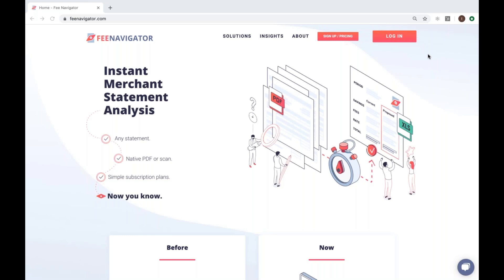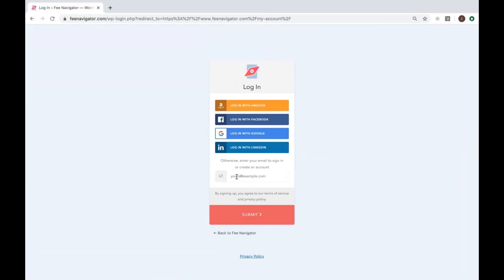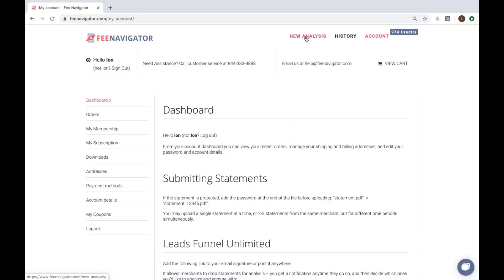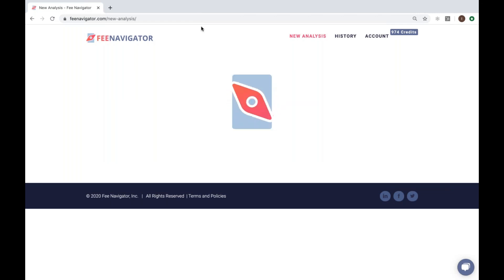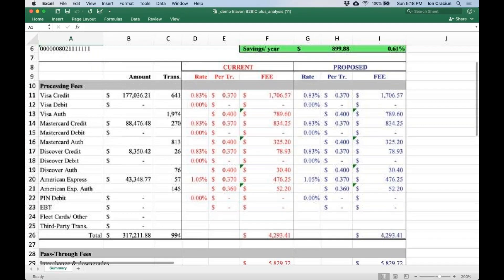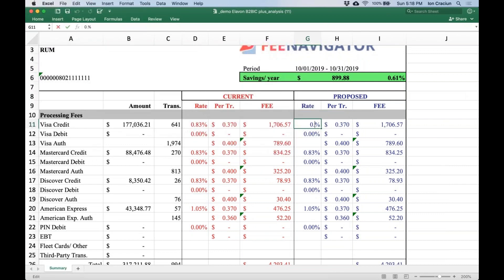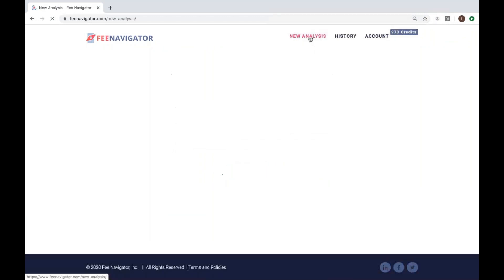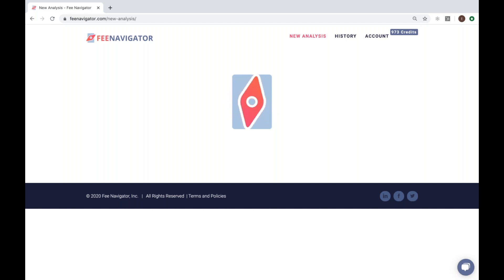How to analyze a merchant statement with Fee Navigators game changing AI-Powered technology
This short video provides a walk-through of the basic flow for using Fee Navigator, the AI-Powered Merchant Statement Analysis platform.